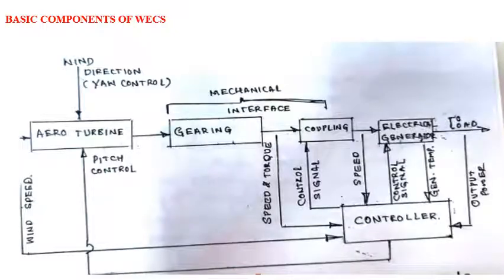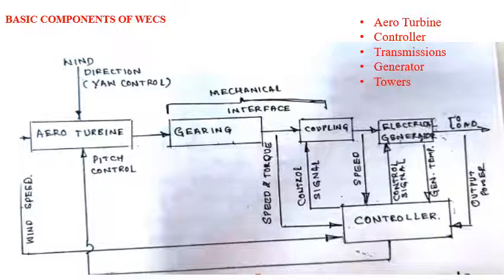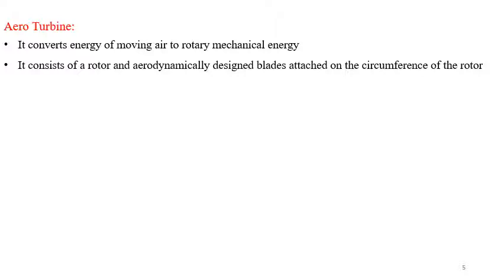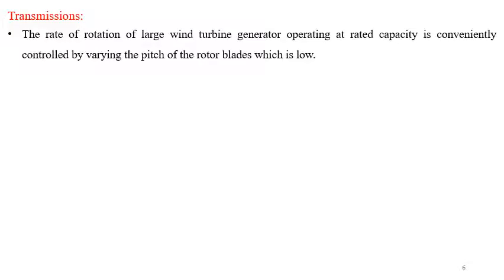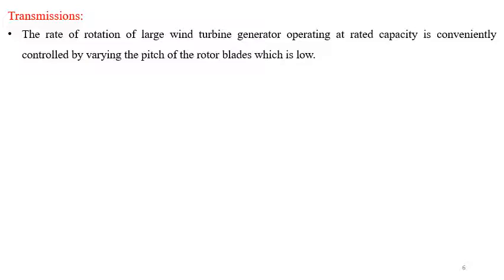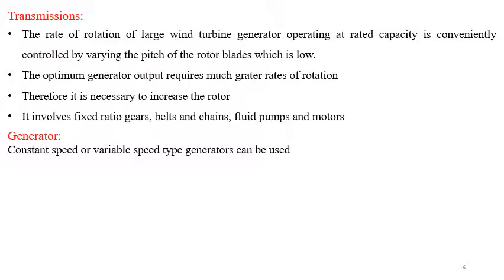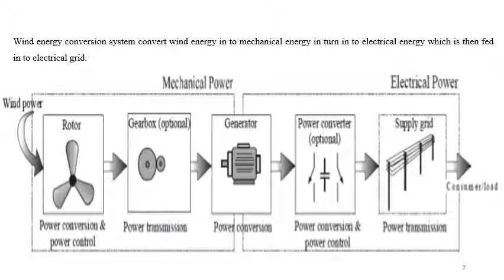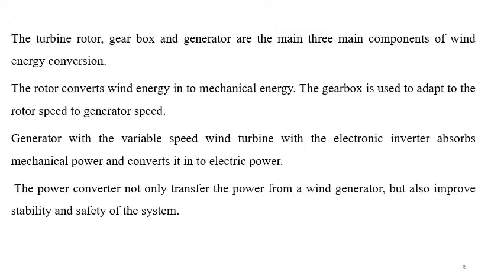VTU EE 17ME71 M4 L6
1)Title of the Video :VTU_EE_17ME71_M4_L6
2)Description of the Video :

This video will explain about the basic components of wind Energy.